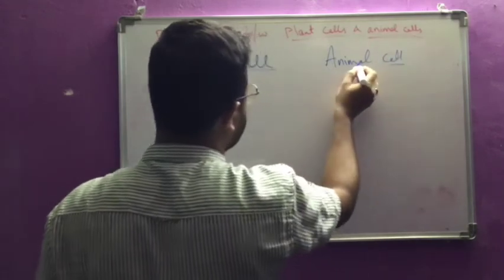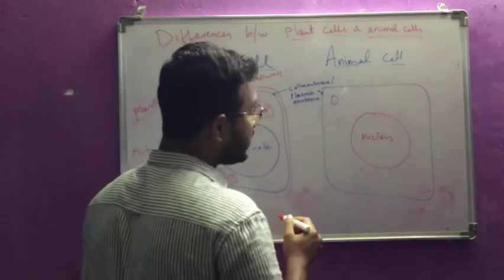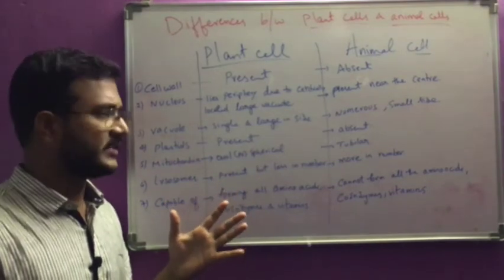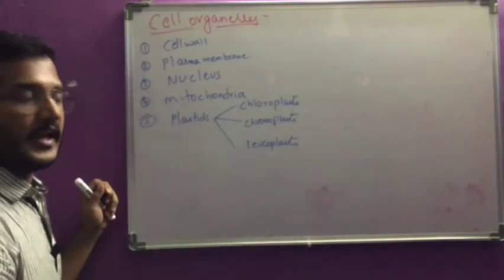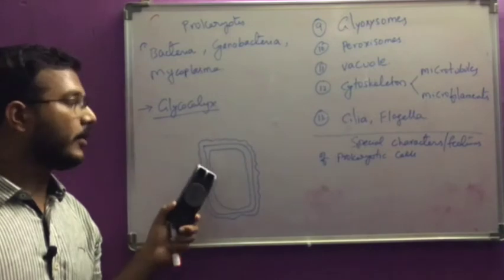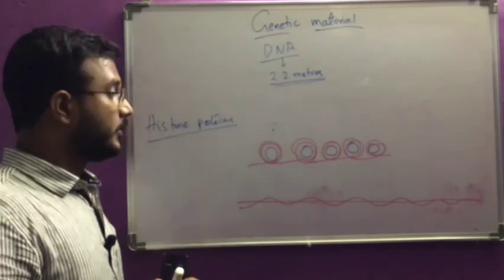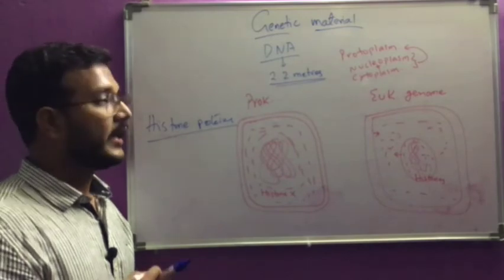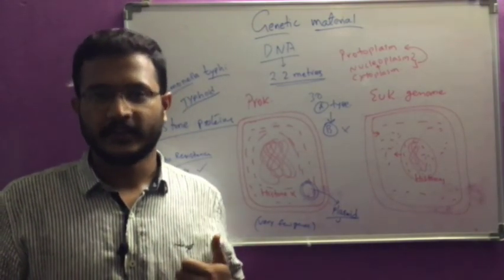cell biology part 2